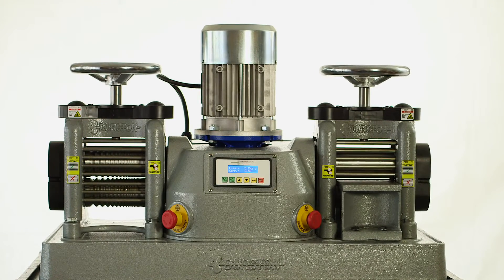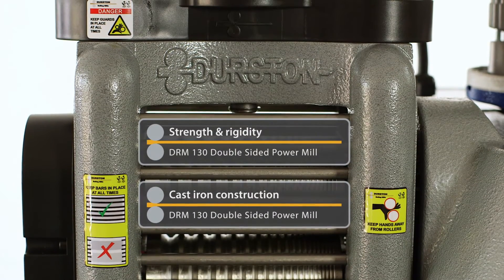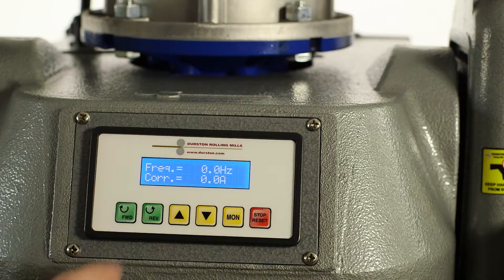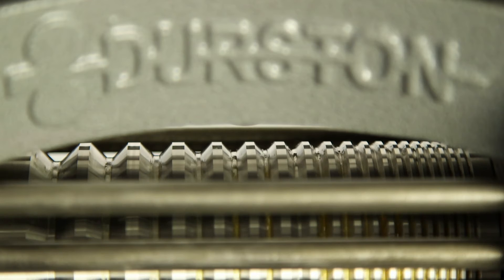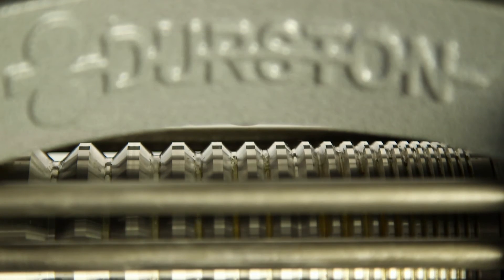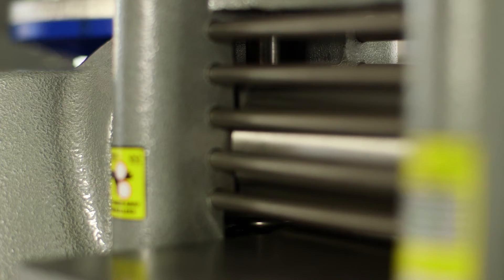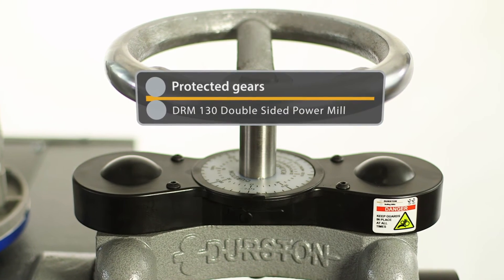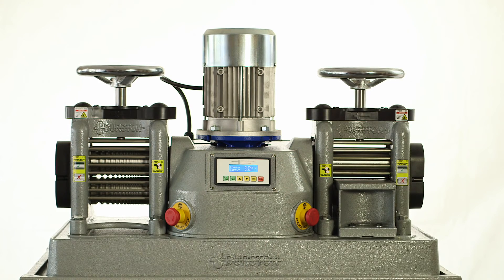DRM 130 Double-Sided Power Mill - Product Introduction - Durston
Durston is the market leader in precision rolling mills... and no wonder... the DRM 130 double sided power mill is constructed from cast iron for optimal strength and rigidity.

The 1.1kw motor is powerful enough for continuous operation... which is why Durston's mills have such a long working life!

This versatile package has variable speed with forward and reverse... and a highly efficient, near silent operation.

The rolls are specially induction hardened to sixty-four RC... the main barrel to a depth of 6mm... ensuring your rolls last a life time.

2 sets of extension rollers provide a total of 7 half rounds

Safety features include;
2 emergency stop buttons
Safety bars at the front and rear of the mill
Guards covering extension rollers at both ends
as well as guards covering the top gears.

The DRM 130 double sided power mill – part of Durston's award-winning range of products, available since 1961.